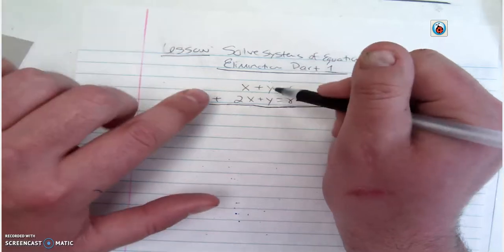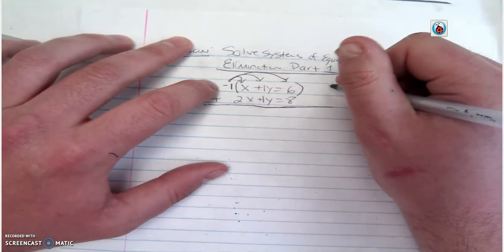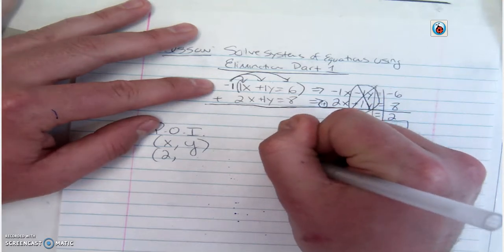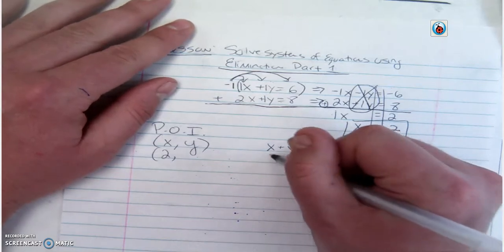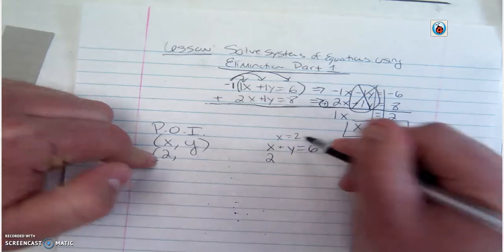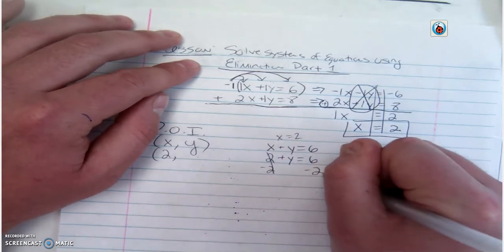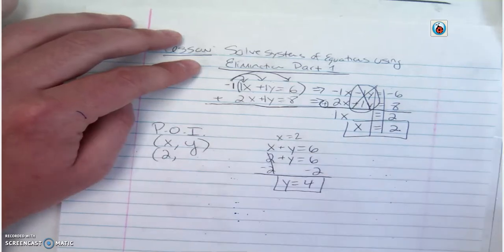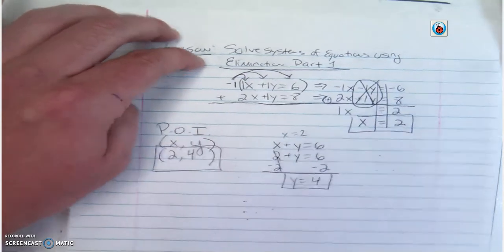solving systems elimination